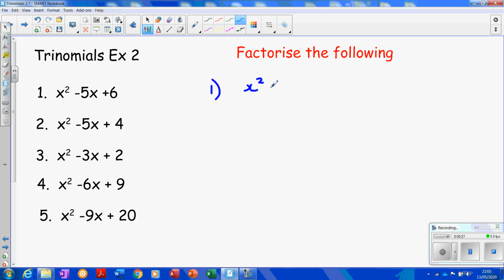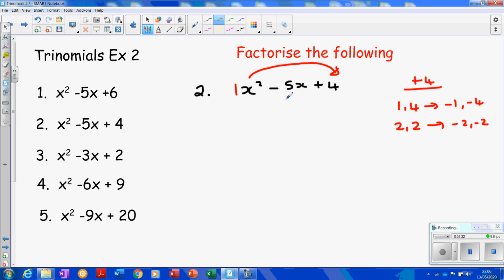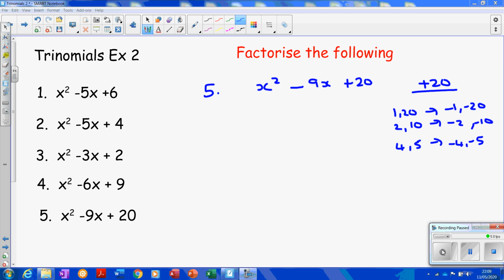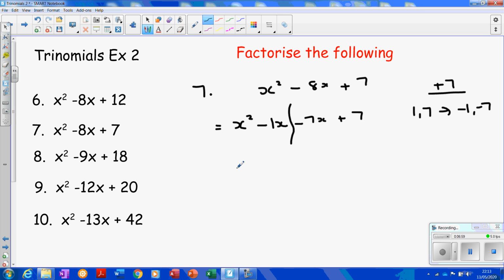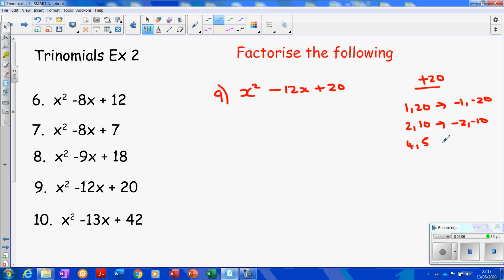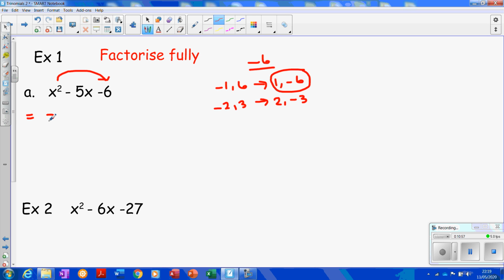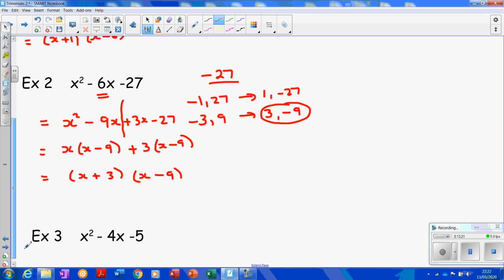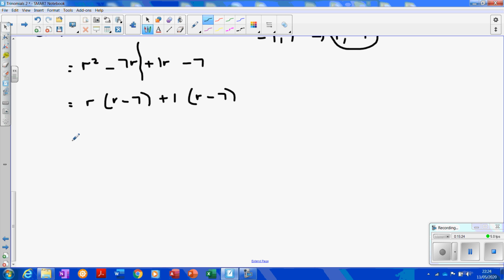May14 Trinomials 3 Fact 5